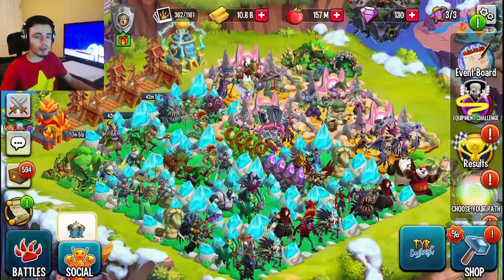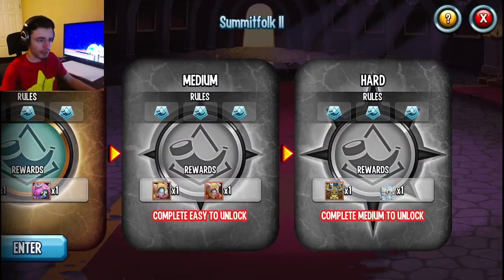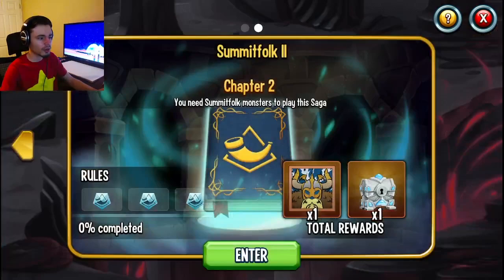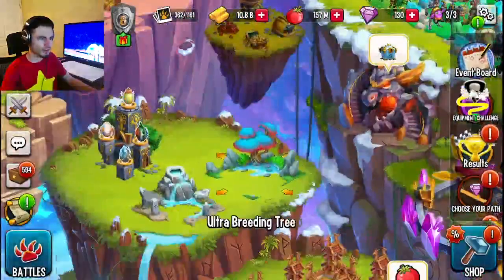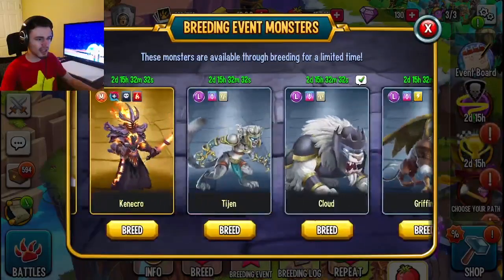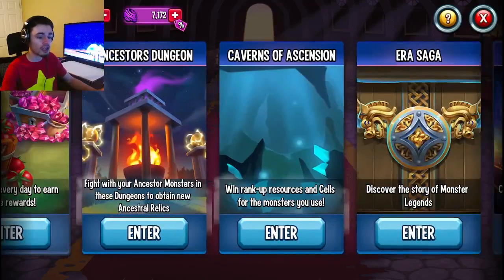Monster Legends GET 500+ FREE GEMS BEFORE IT'S TOO LATE!